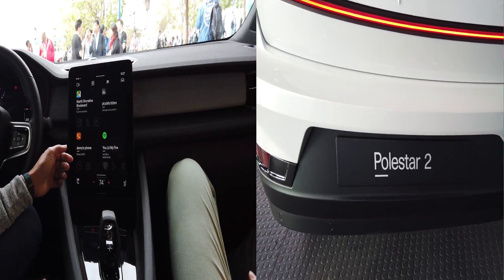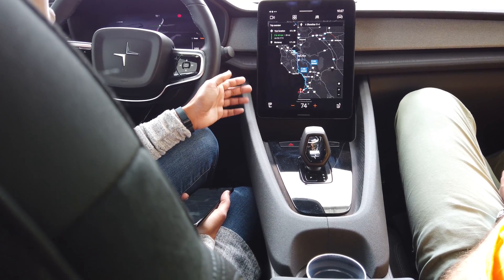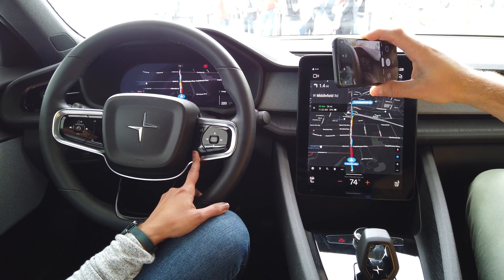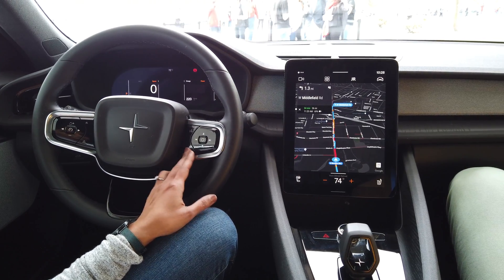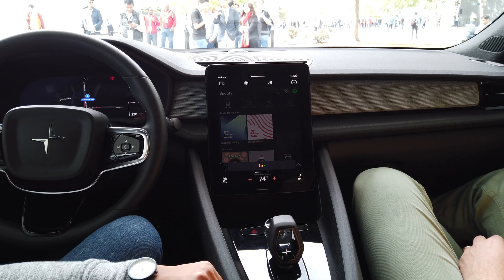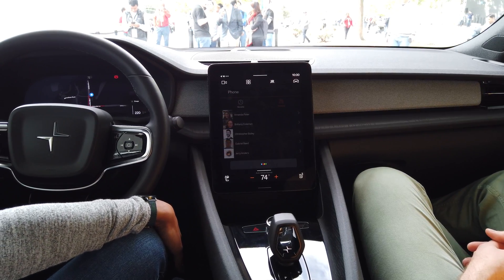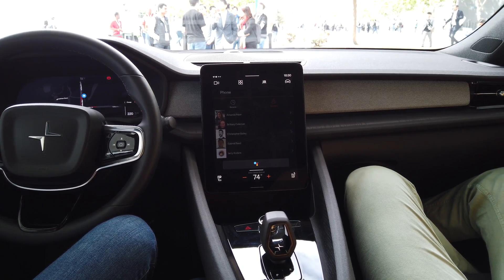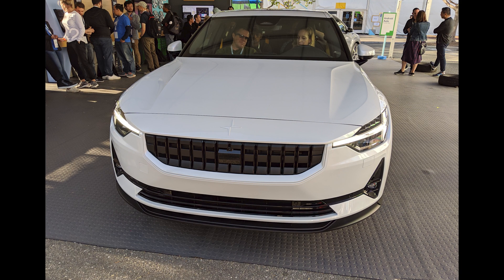Polestar 2 Android Automotive demo at Google I/O 2019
[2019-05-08] A demo of Android Automotive in the Polestar 2 electric vehicle from earlier this year at Google I/O. The Polestar 2 is an all electric vehicle from Volvo and is scheduled to be released in model year 2020. As of the time of this video (September 2019), the Polestar 2 is being marketed as a rival to the Tesla Model 3.
Check out this article from The Verge about the Polestar 2 with Android Automotive